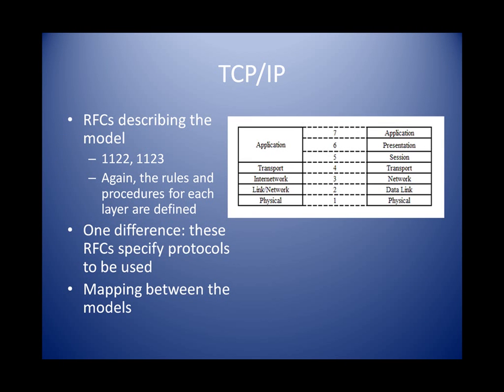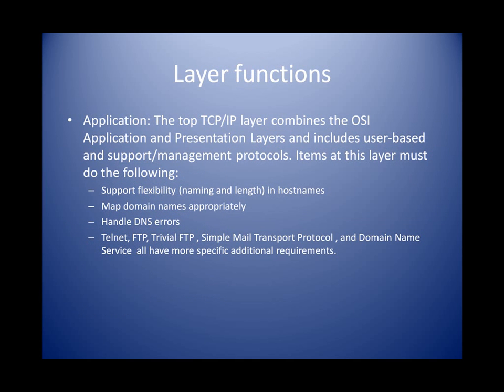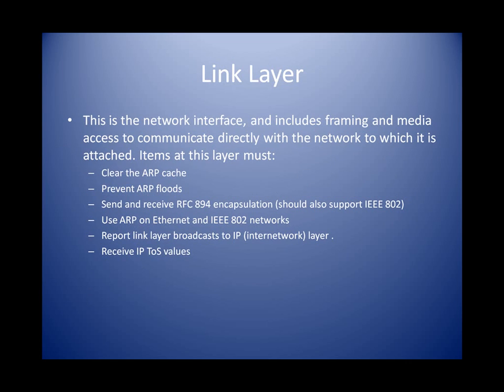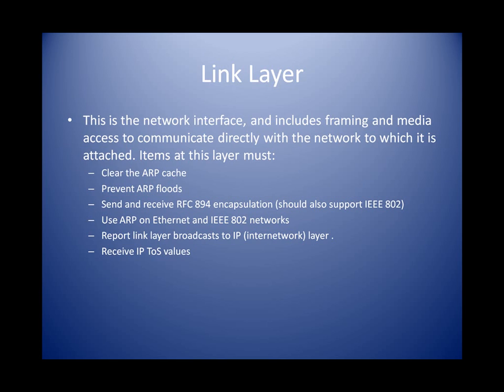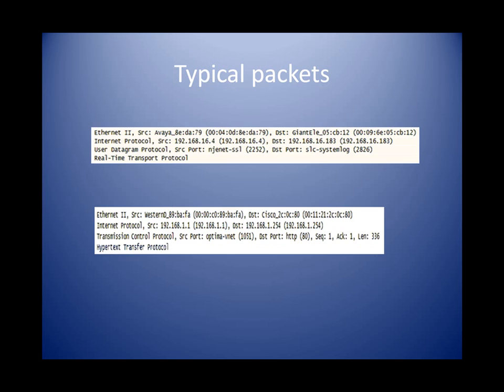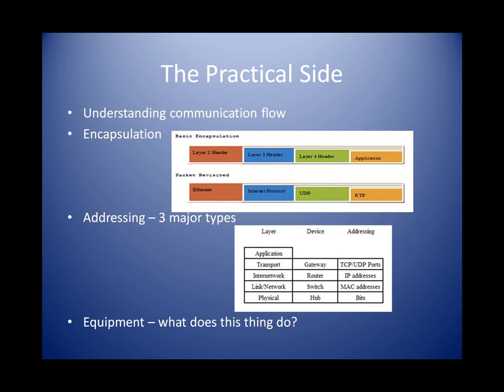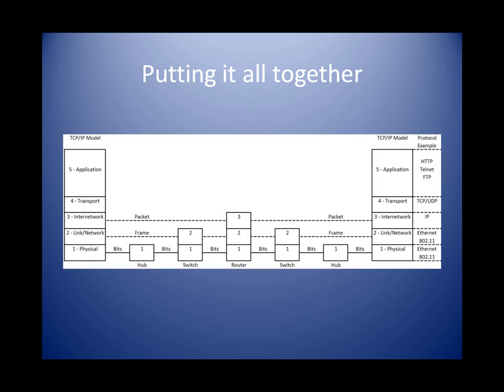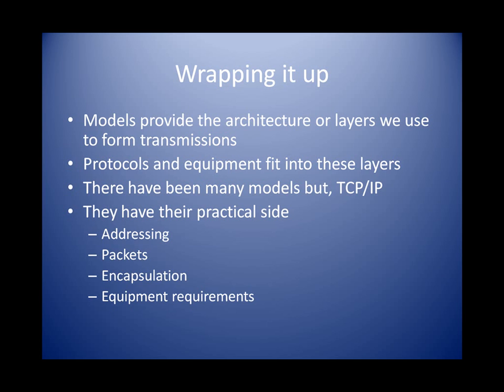Core Network Protocols Chapter 1 - Models part 2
This is part 2 of the Network Models video. It corresponds to chapter 1 of the Packet Guide to Core Network Protocols from O'Reilly.